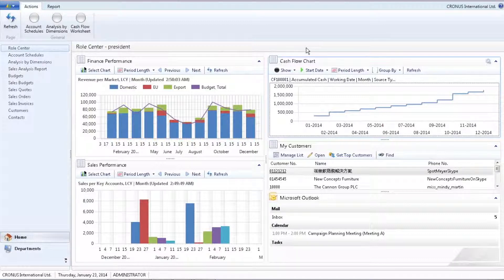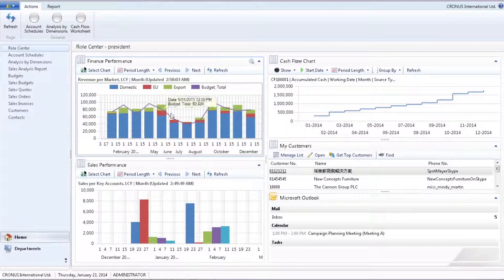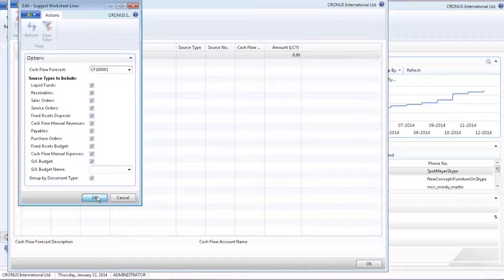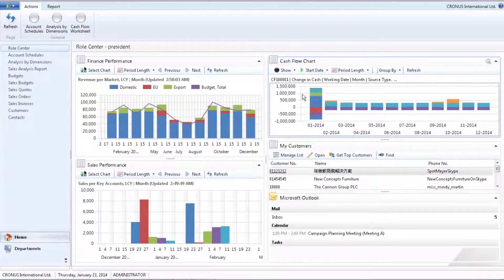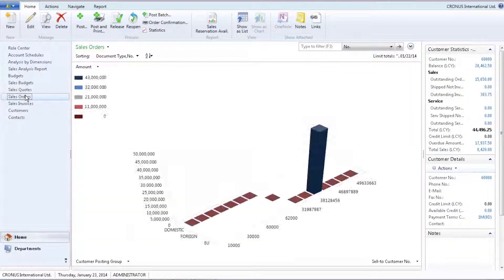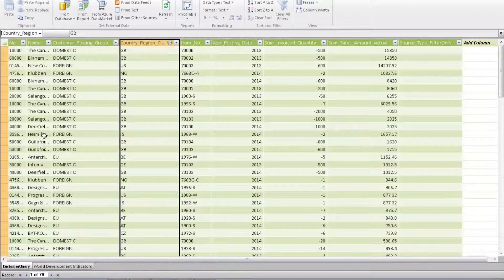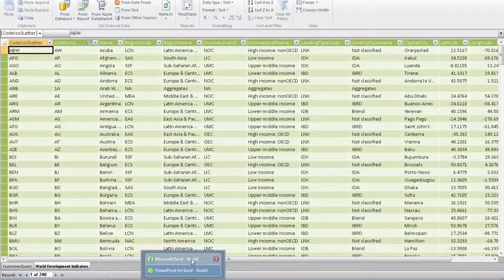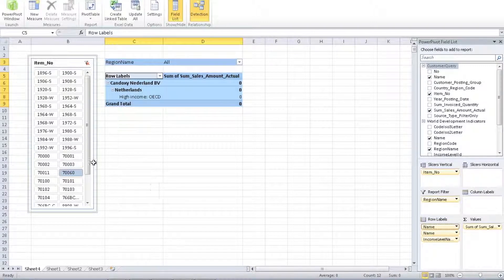NAV 2013 - Control